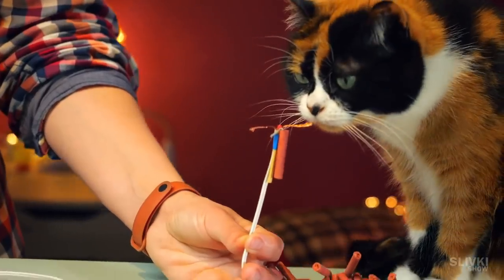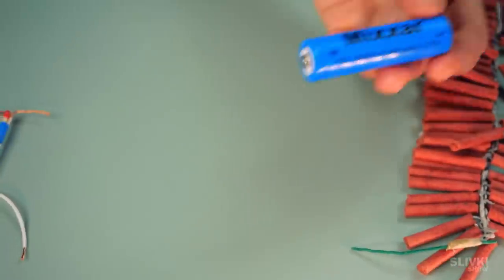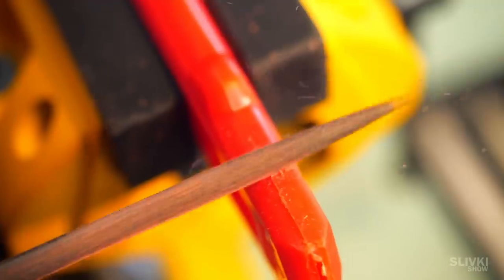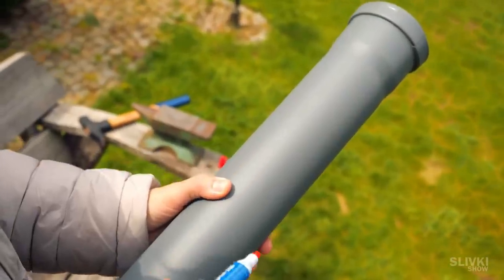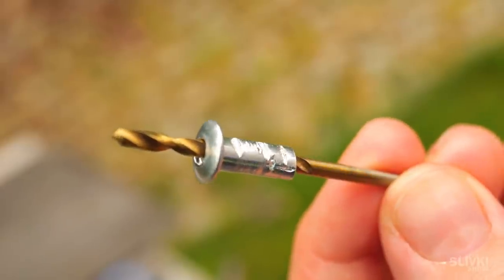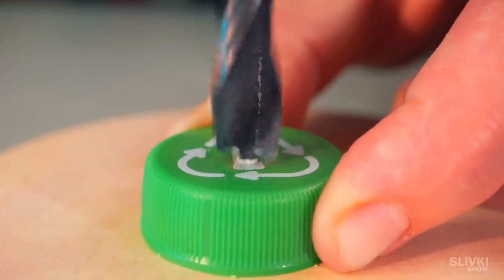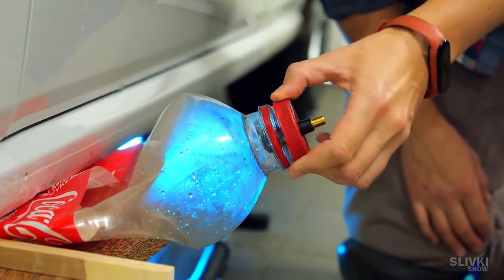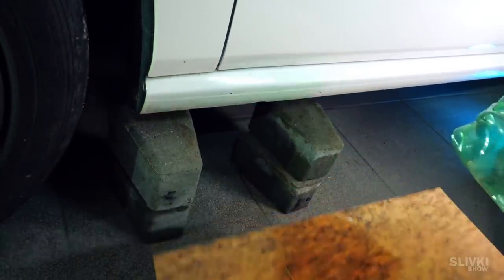7 LIFE HACKS FROM SLIVKISHOW